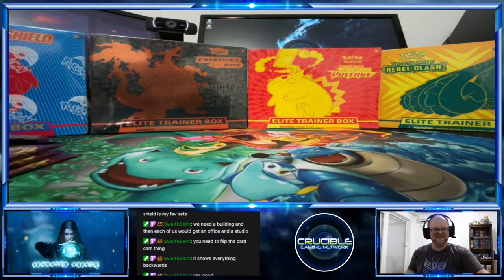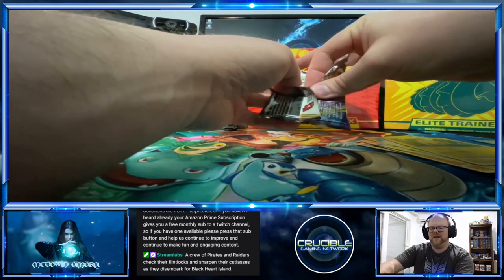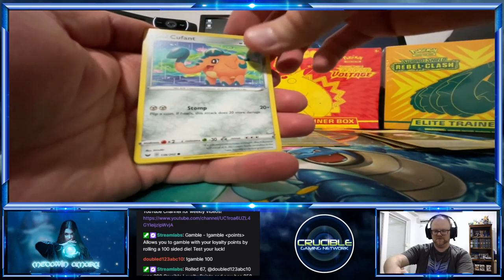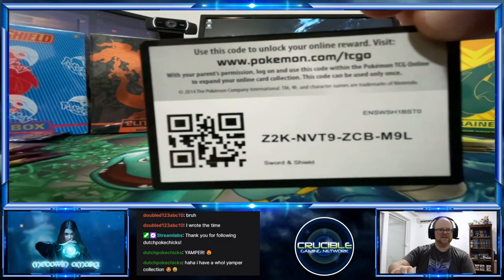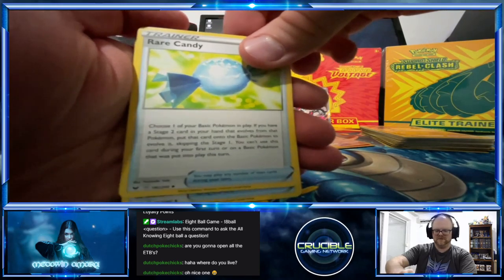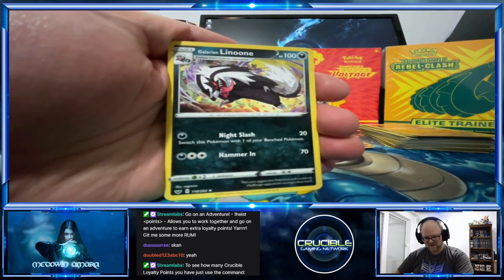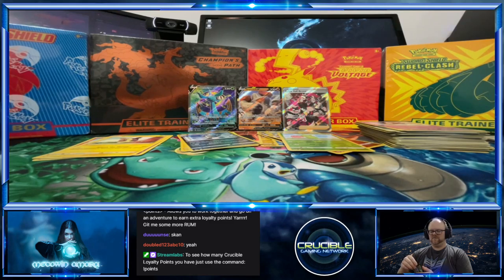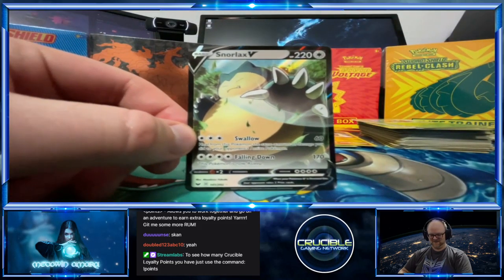Inlus88 Opens Pokemon Sword & Shield Base Set Packs